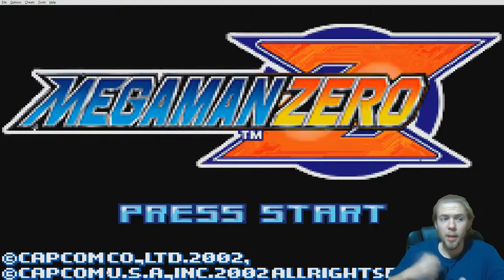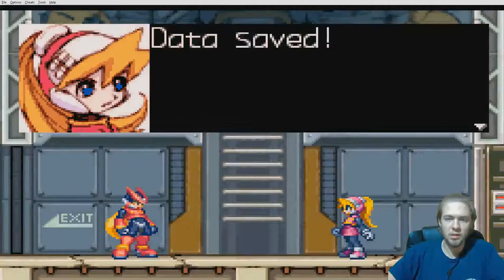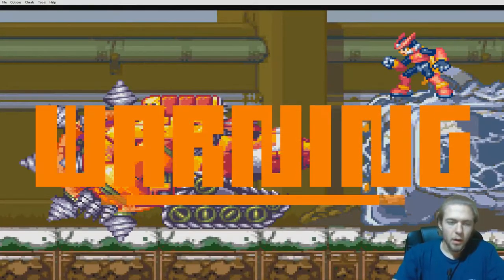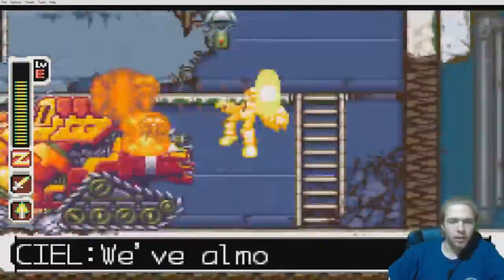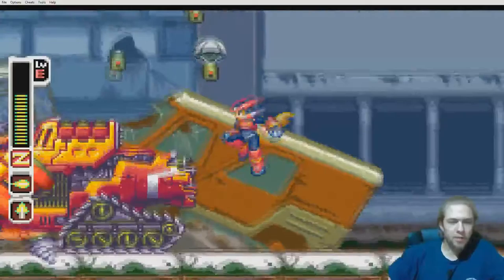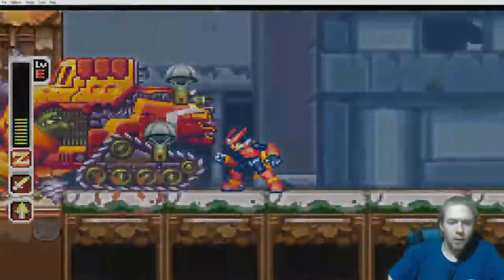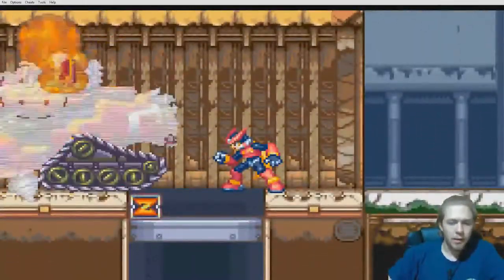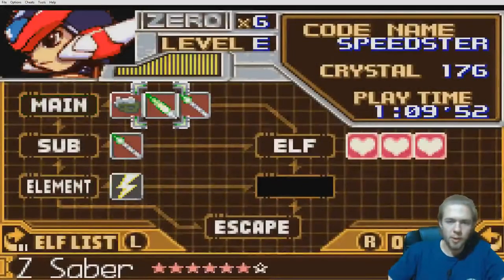Megaman Zero | Episode 7 | Giant Mechanolololoid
Welcome to another let's play video of Megaman Zero with Psycho by Projects, join us on our adventures through games.

Approximately a century after disappearing at the end of the Mega Man X series, Zero is found and awakened by Ciel, a human scientist. Ciel pleads Zero to help her and her band of Reploids against troops sent out to kill them from the de facto ruling government: Neo Arcadia. Unsure of who he is due to temporary memory loss, Zero helps Ciel and her band of Reploids, who in turn marvel at his superb combat skills.
After Zero rescues Ciel and her group of Reploids, Ciel then explains the events that occurred during Zero's 100-year absence: While humans and Reploids were able to live in harmony for a while in Neo Arcadia, it was short-lived due to the energy shortage crisis which led to the murdering of countless innocent Reploids to reduce energy consumption. Ciel thus banded with the Reploids and founded the Resistance. It is also revealed that Mega Man X – Zero's former ally and best friend – is the leader of Neo Arcadia and the mastermind behind the Reploid genocide.